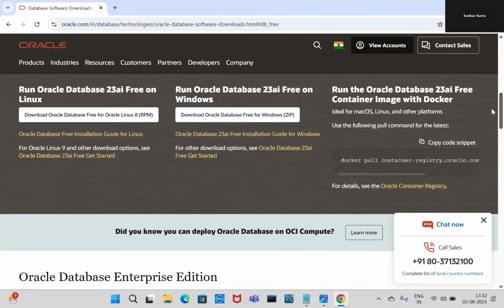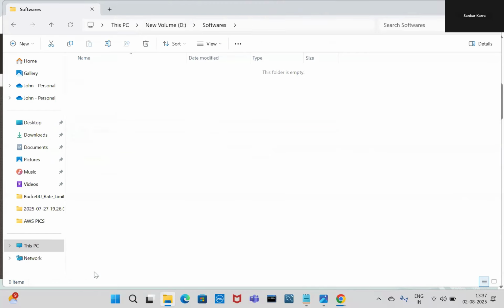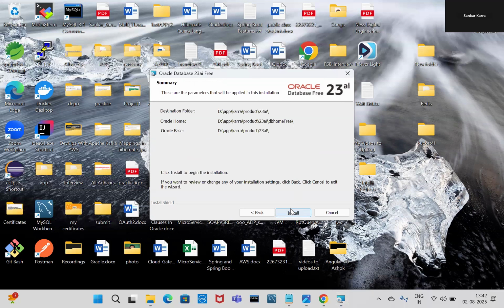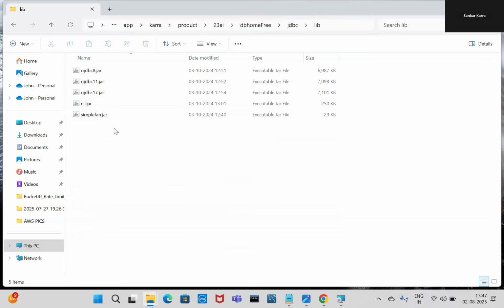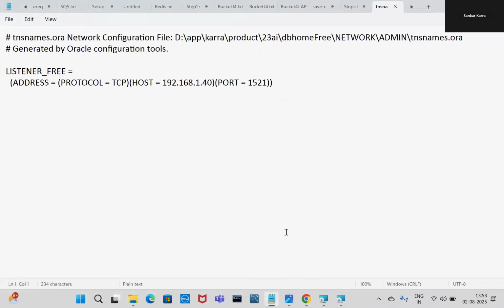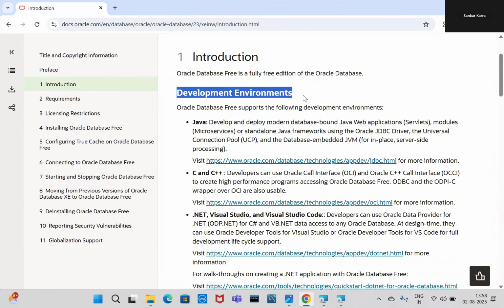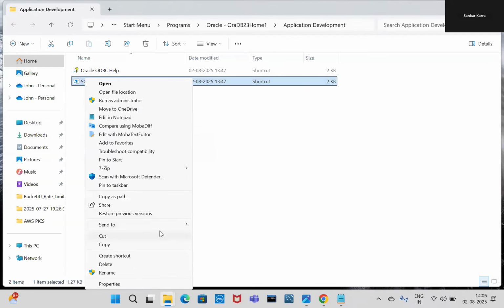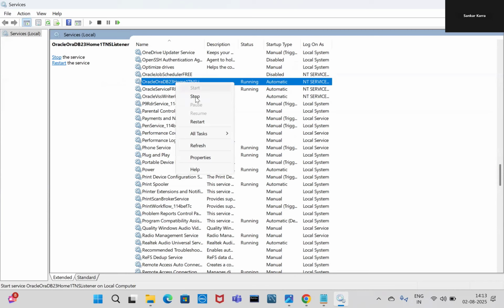Steps to Download and Install Oracle Database 23ai on Windows 10/11 Oracle Software Installation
Steps:
Steps to Download and Install Oracle Database 23ai on Windows 10/11:

2. Setup exe file run as an administrator.
3. Usernames: SYS, SYSTEM,PDBADMIN  Password=manager
4. Oracle (jars)Drivers available here: D:\app\username\product\23ai\dbhomeFree\jdbc\lib
5. localhost:1521/FREEPDB1
6. Windows+r enter services.msc to check the listener status, like running or not.